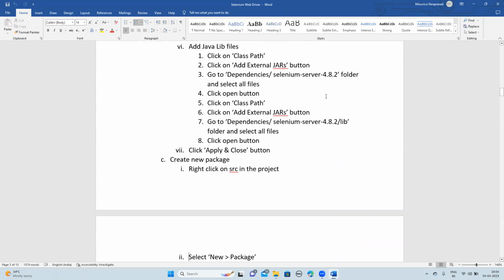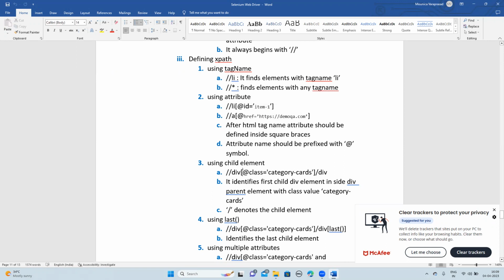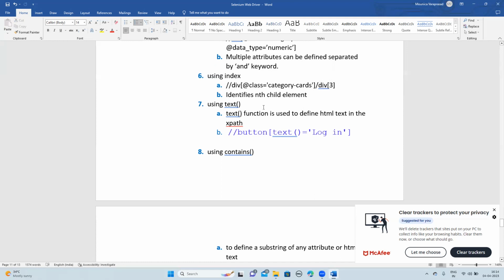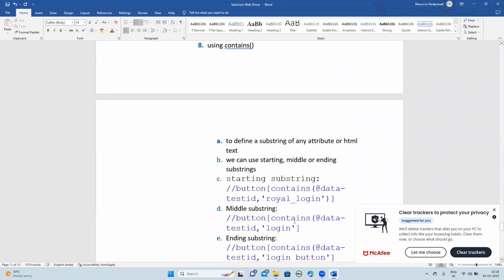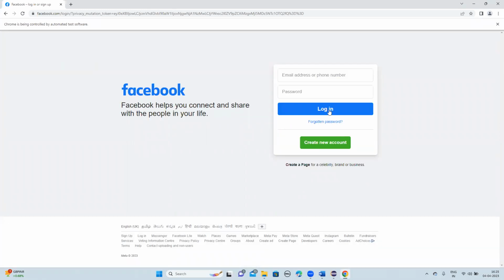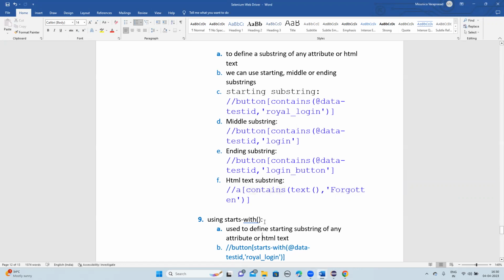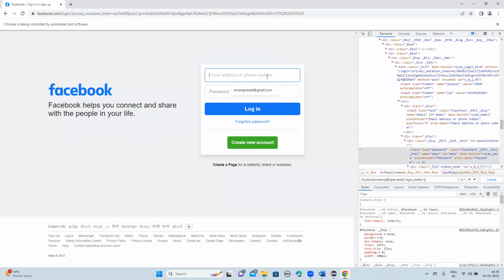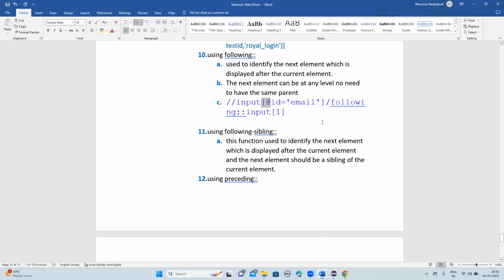20 Elements identification XPATH